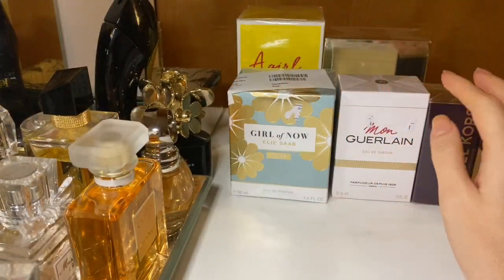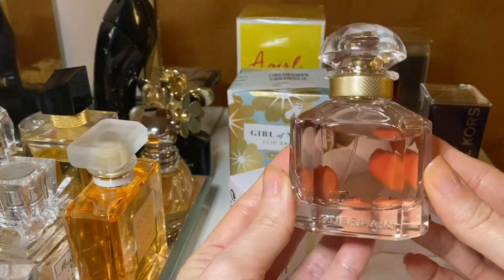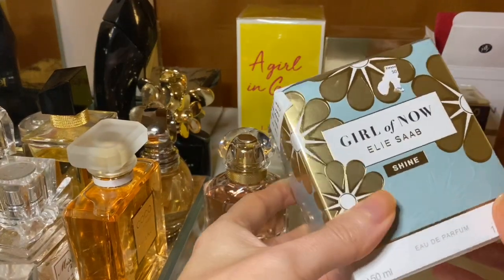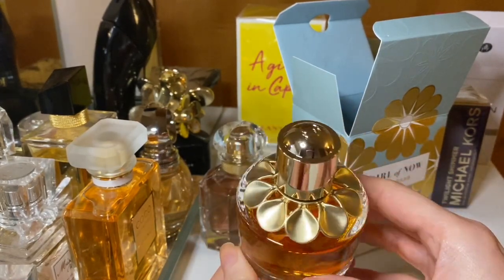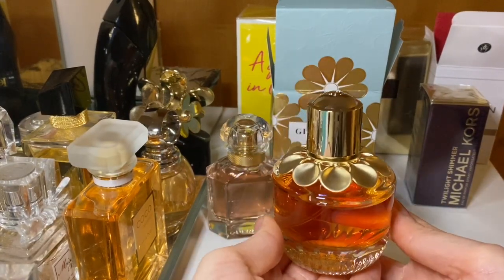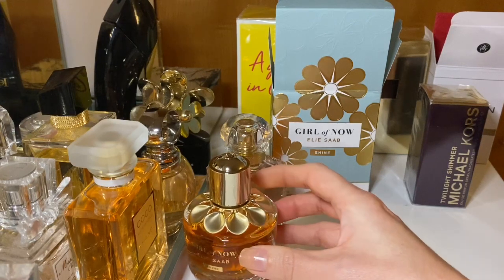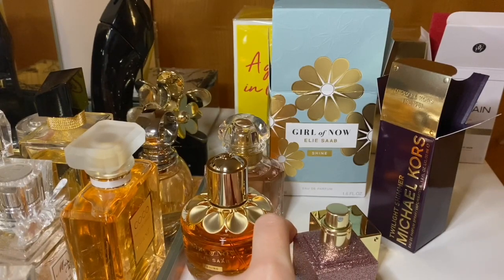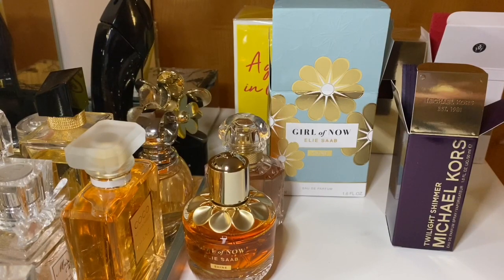LAST PERFUME HAUL OF 2020- blind buys,unboxing and first impressions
My last haul of 2020. Perfumes that have been on my wish list. Check my playlists with lots of interesting videos.